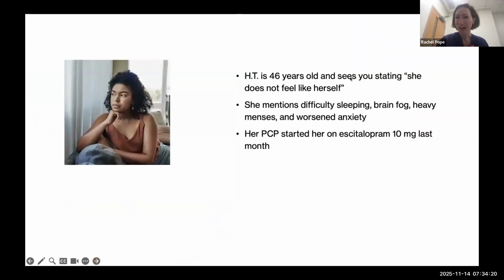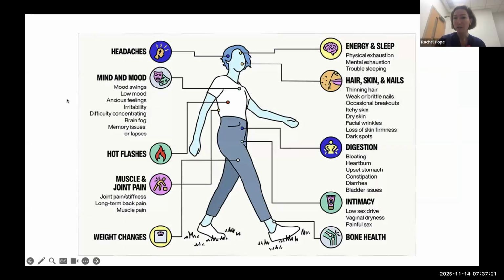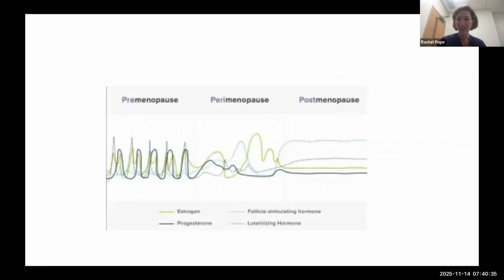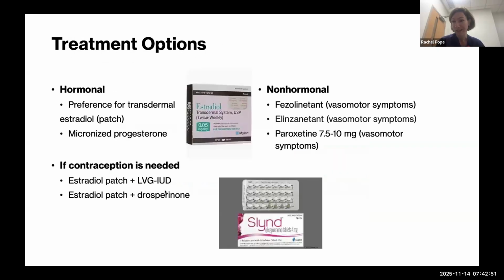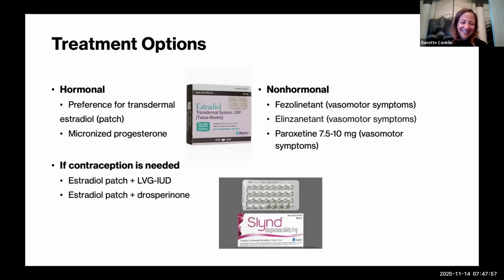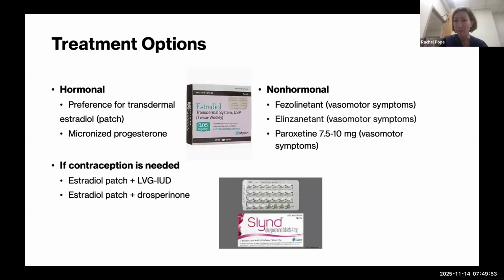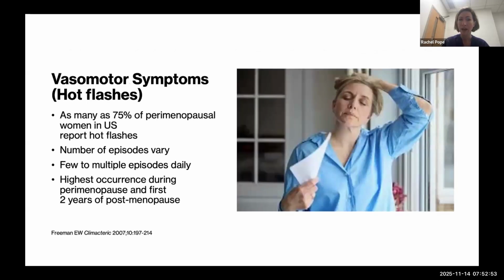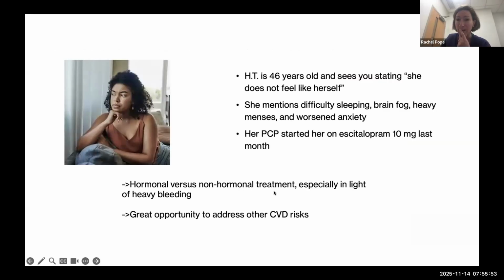Discussion in Diagnosis - November 14, 2025 - Clinical features and diagnosis of perimenopause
Dr. Rachel Pope of University Hospitals and Dr. Danette Conklin discuss clinical features, comorbidities, and diagnosis of perimenopause.